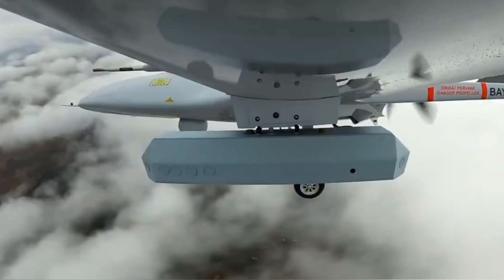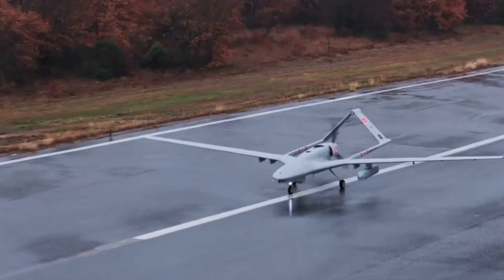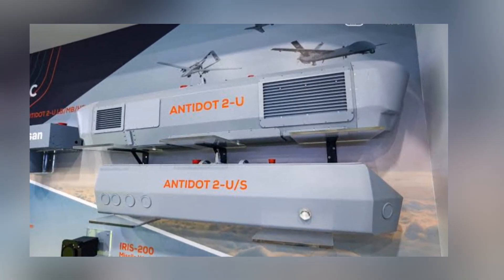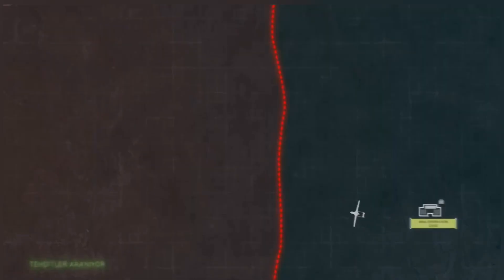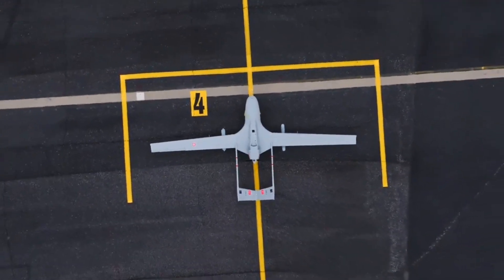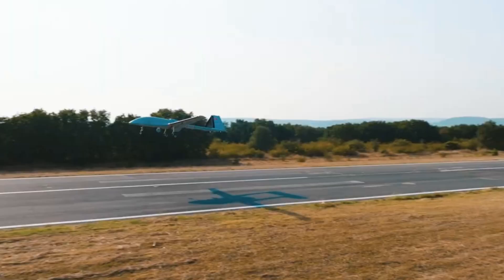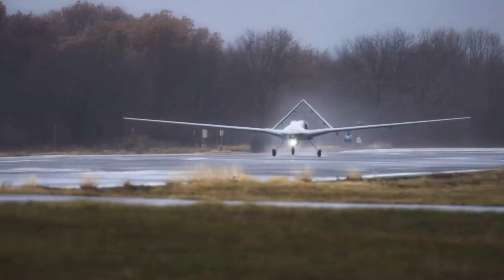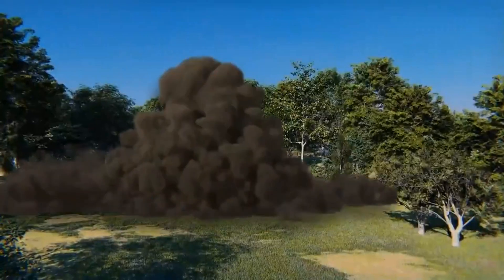Bayraktar TB2 Flies with ASELSAN's ANTIDOT 2-U/S ESM Pod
antidot2u/s
aselsanantidot2u/s